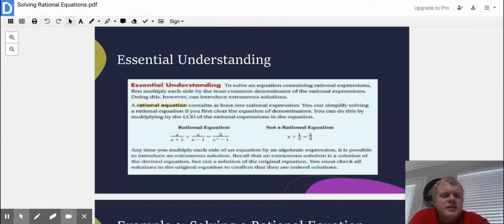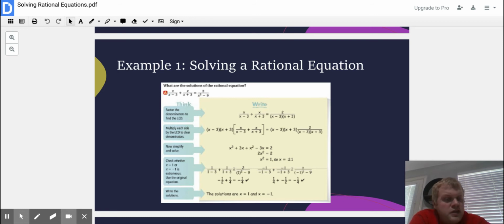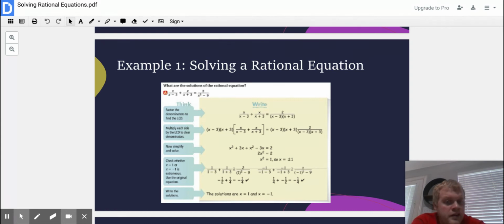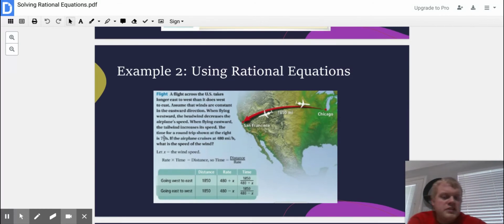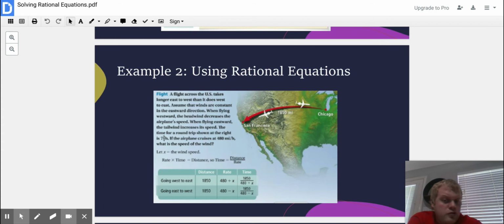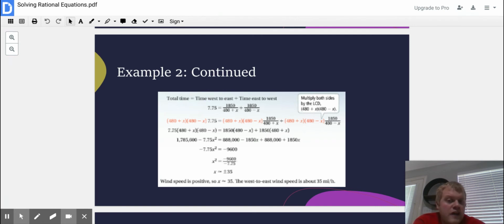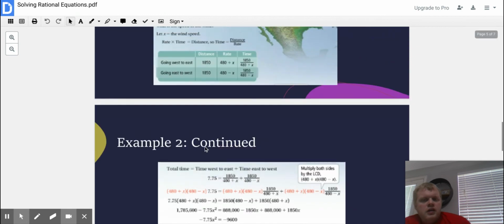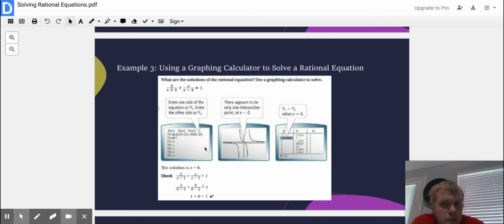Solving Rational Equations.pdf | DocHub